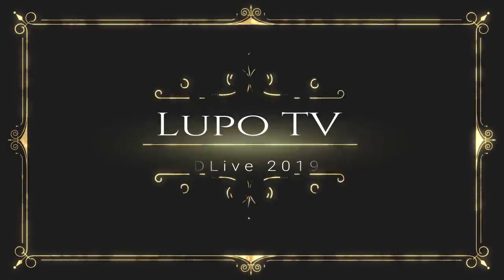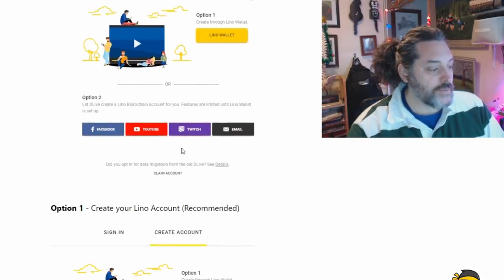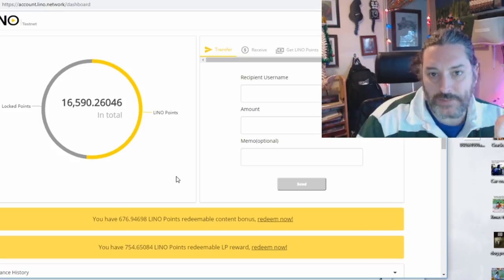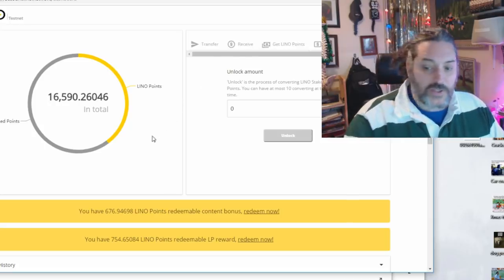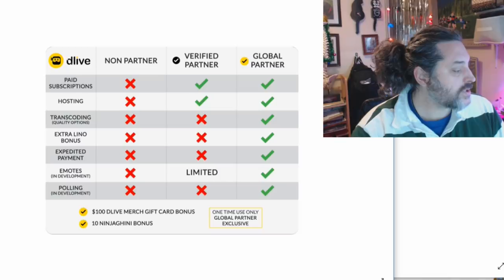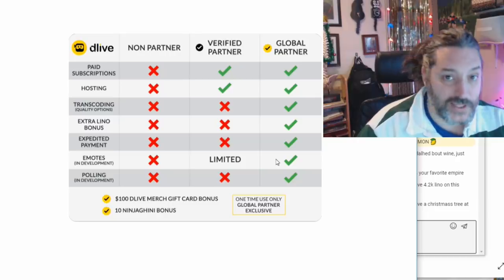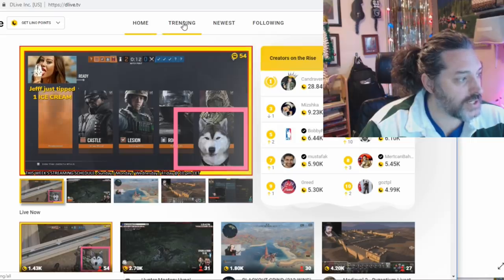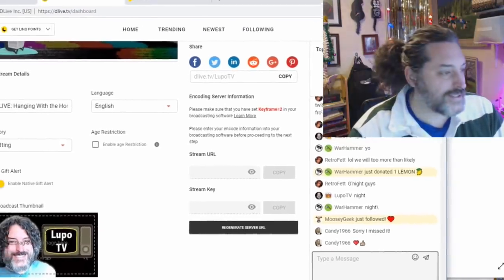DLive in 2019 - How To Sign Up, Use A Lino Wallet, Stream and Make Money Via Cryptocurrency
A lot has changed on DLive in the last year, so I had to make an updated tutorial for 2019.  Here I will take you through  how to sign up for a Lino wallet, use it the dashboard, stream and make money via cryptocurrency.